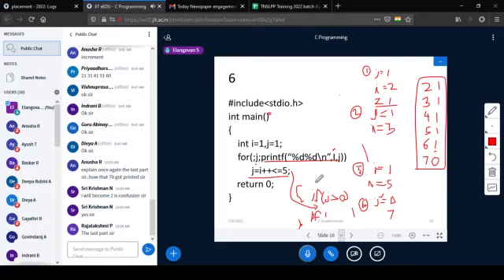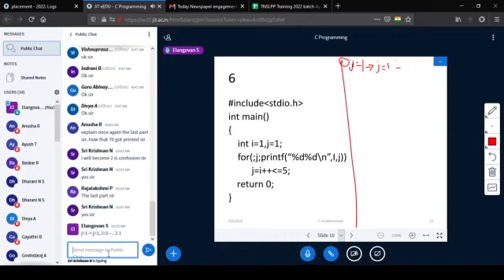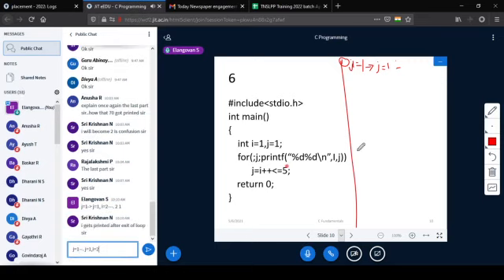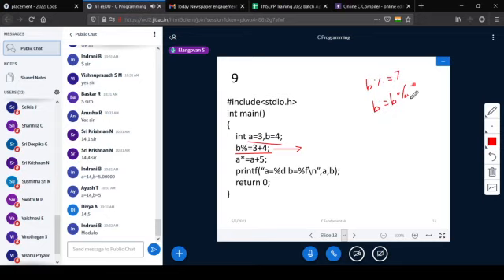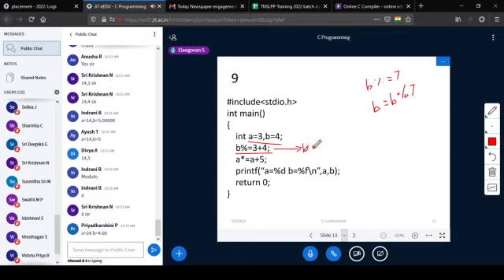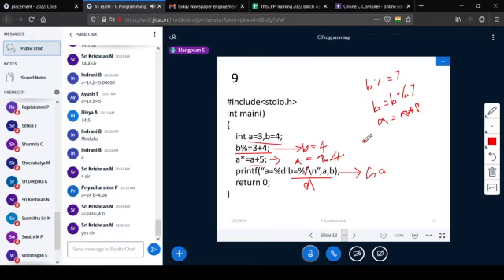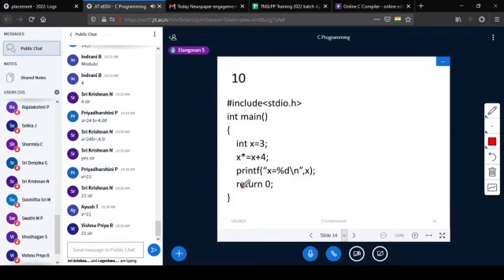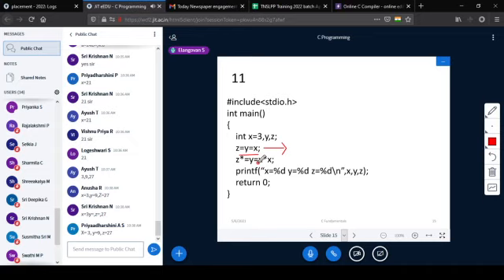C Programming Part 10